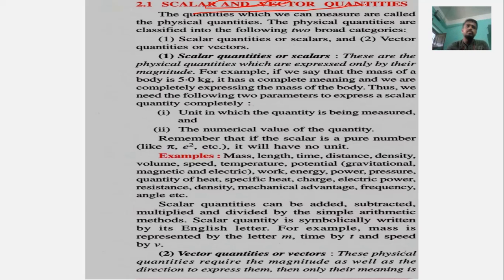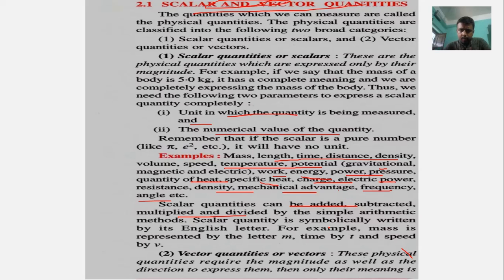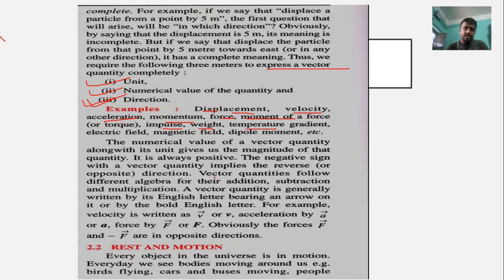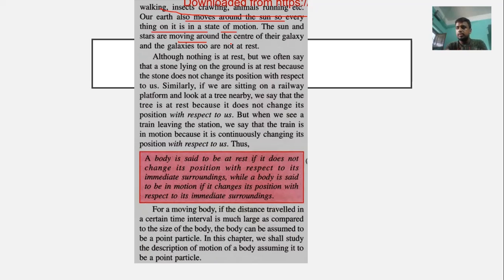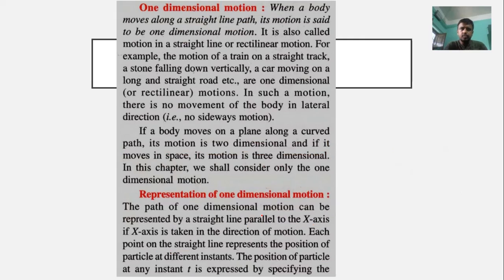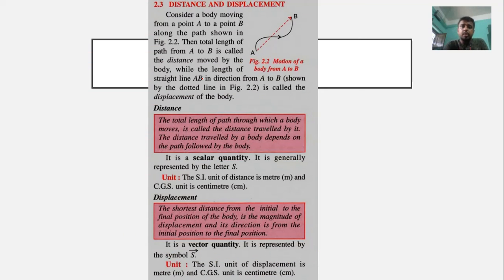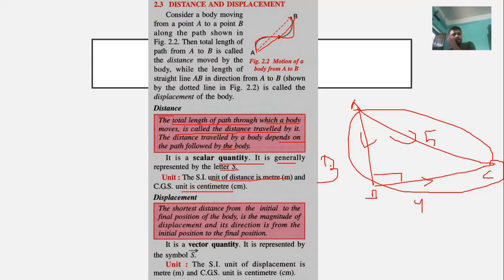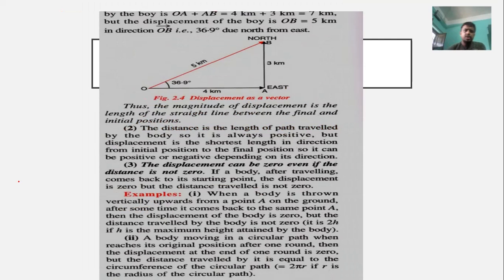CONCEPTS-1 in a simple way.